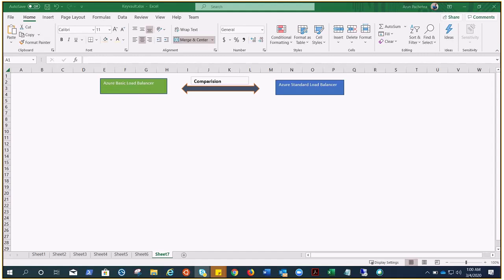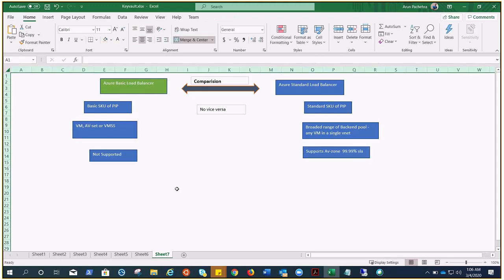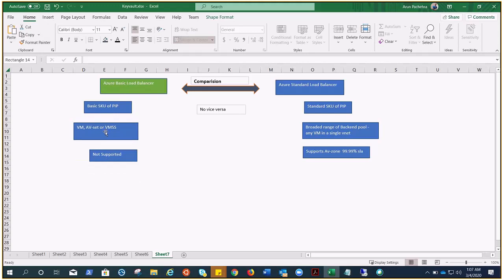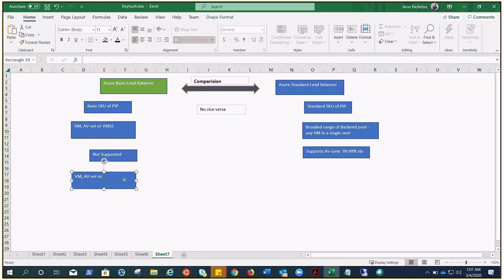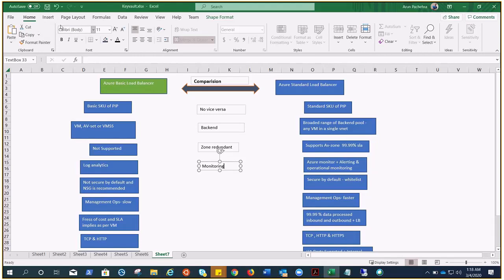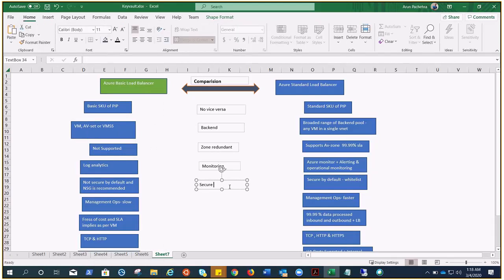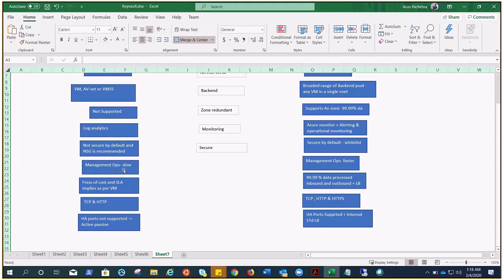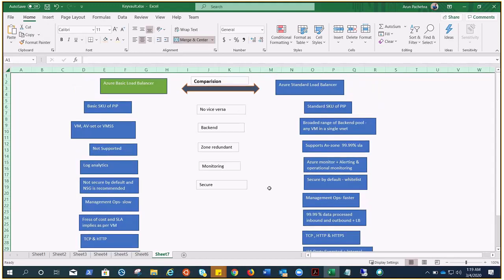AZ-300 : Difference between Basic and Standard Azure Load Balancer